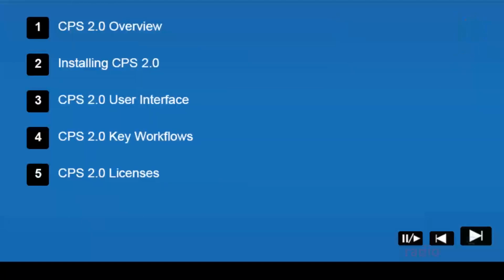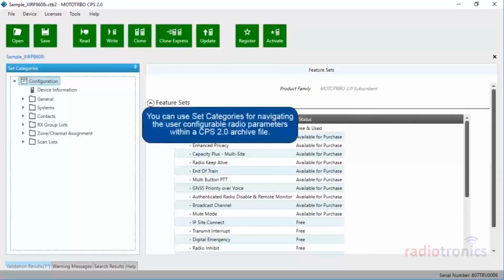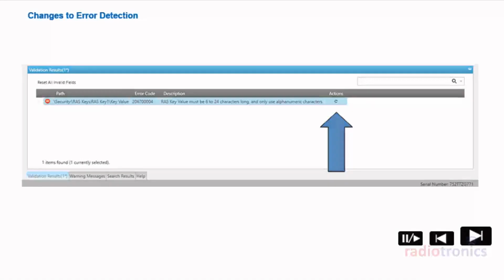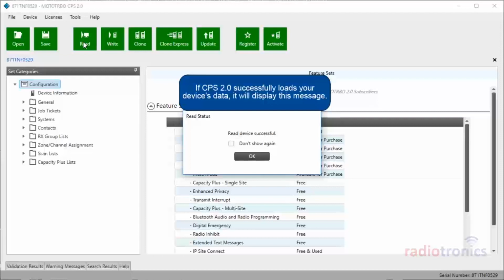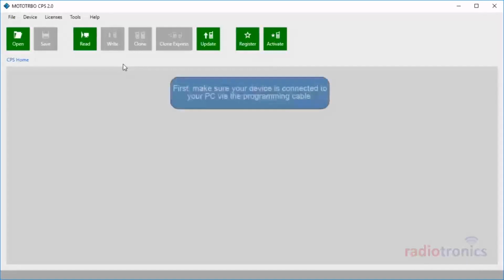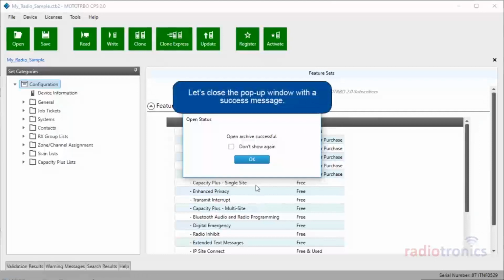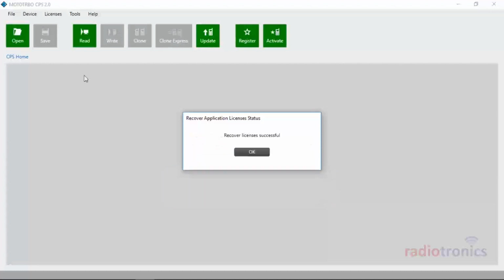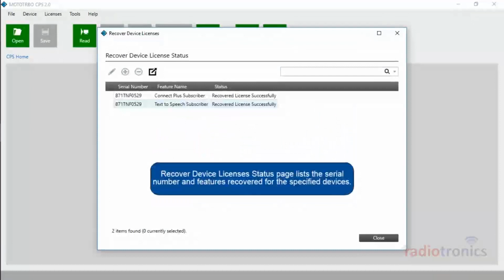MOTOTRBO CPS 2.0 (HKVN4362/HKVN4362A) Introduction, User Guide & Tutorial (USA & Canada)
This is a video tutorial and online user guide for the latest reboot of MOTOTRBO customer programming software - MOTOTRBO 2.0. MOTOTRBO 2.0 CPS can be obtained by contacting us via our

This video is a walkthrough of MOTOTRBO 2.0 CPS. In this video, you will learn how to install MOTOTRBO 2.0 CPS. We then move on to a tour of the functions of the MOTOTRBO 2.0 software. Finally, we move on to programming examples as well as examples of how to use other features such as logging and licensing.